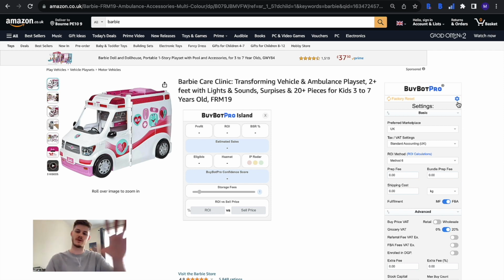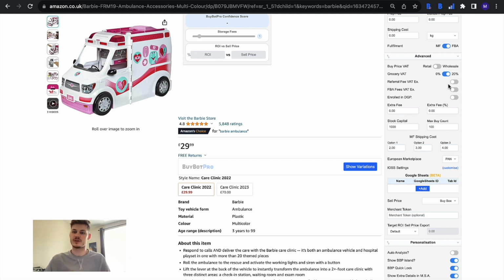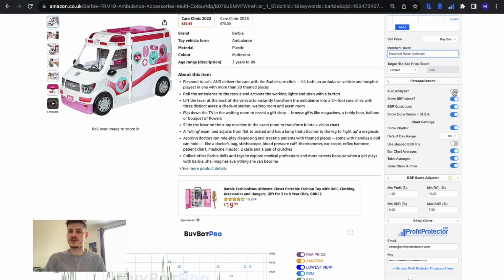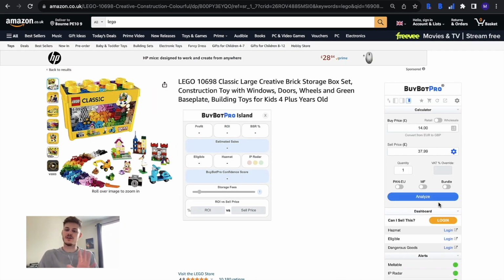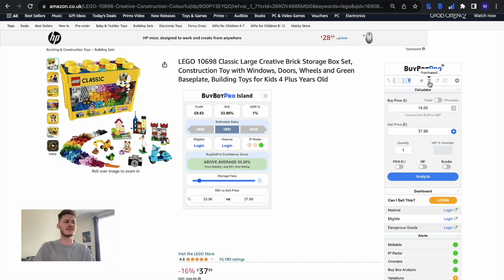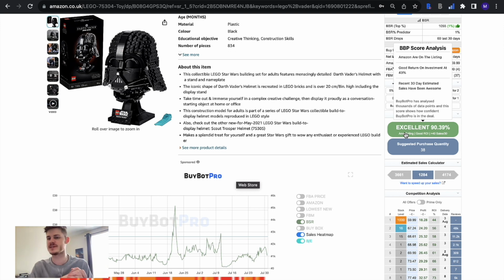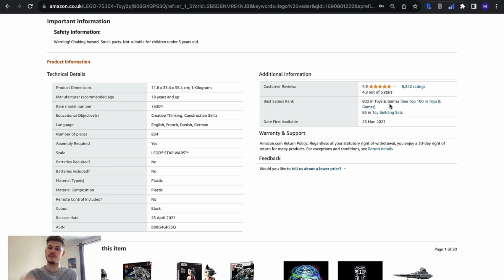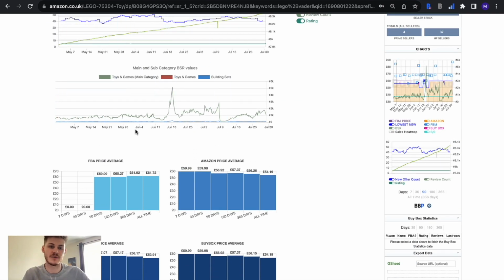BuyBotPro Deep-Dive Training Webinar - Settings, BSR Explained, Confidence Scores & MORE....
This weeks recorded session will only include the training videos as sadly the live-webinar segments encountered issues upon replay.
However, I wouldn't want you to miss out on useful knowledge, so I've made a compilation of the features covered in this weeks webinar instead:

-Settings Walkthrough
-Personalization
-Confidence Score & Suggested Purchase Quantity
-BSR Explained
-Favourites, Purchased, Replenished